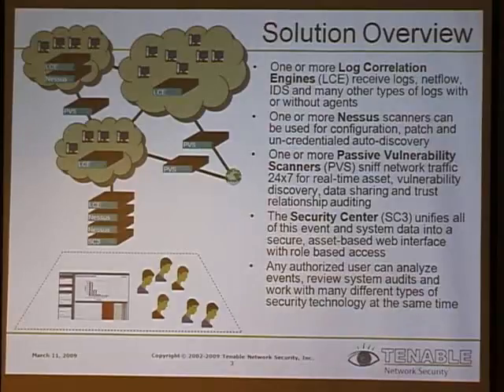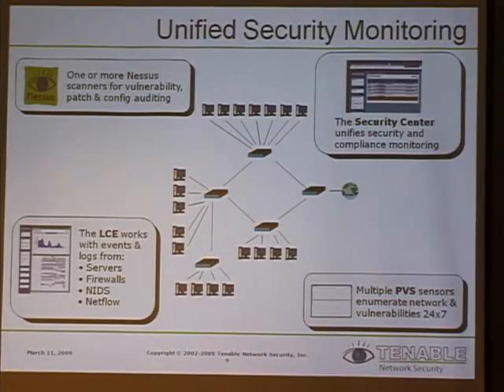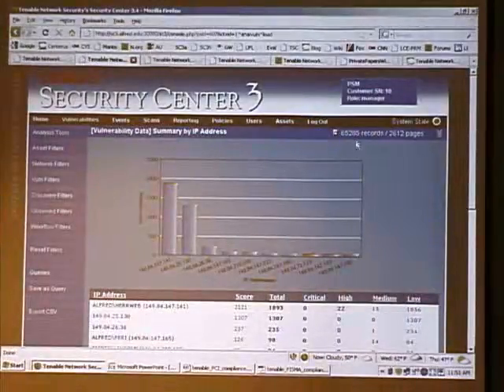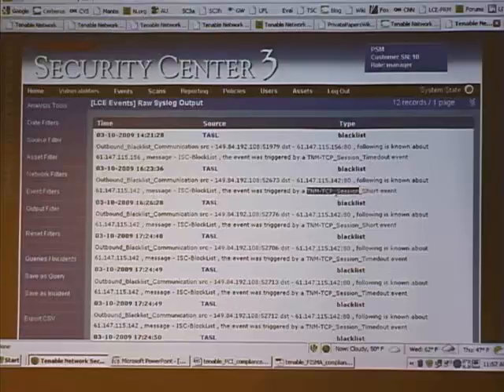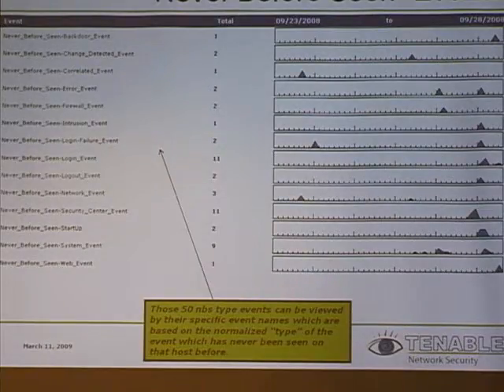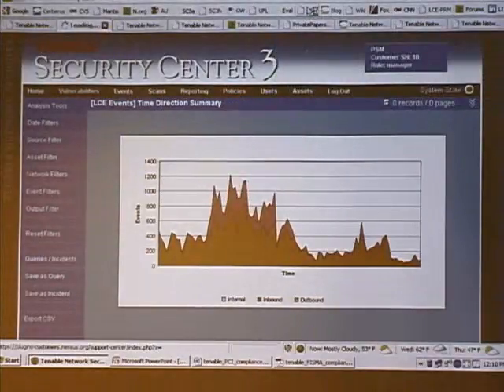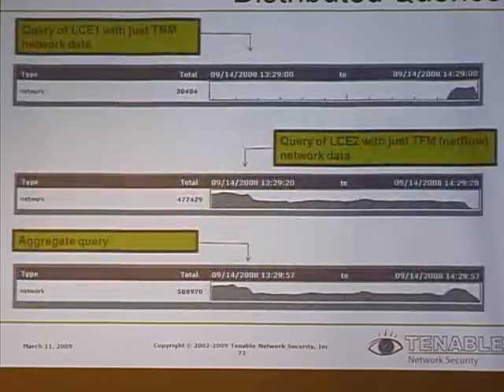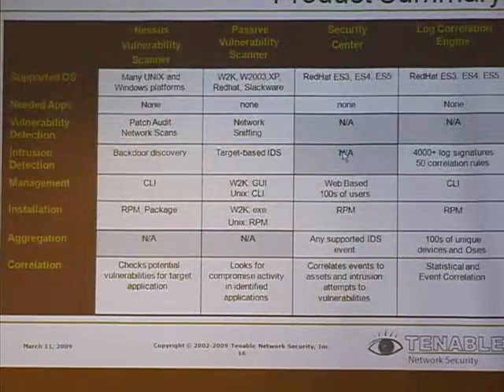Ron Gula | Securing Your Data Assets | SOURCE Boston 2009